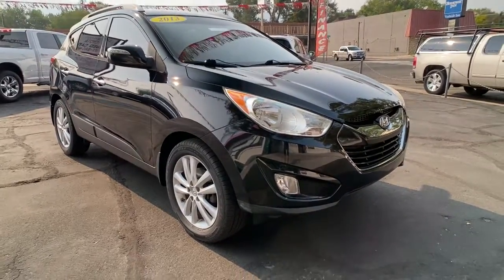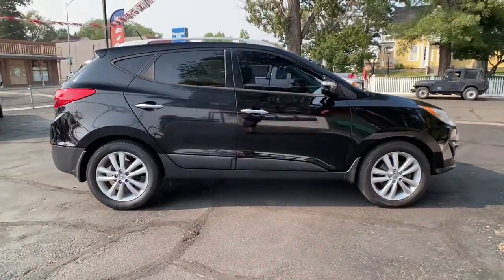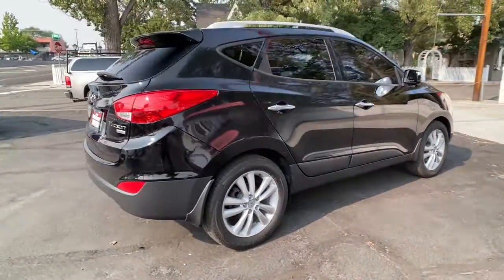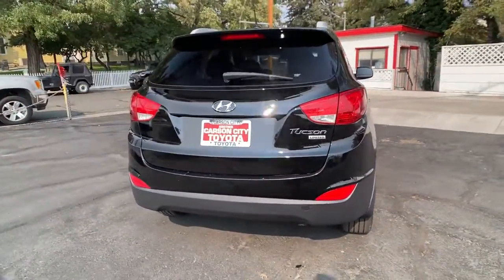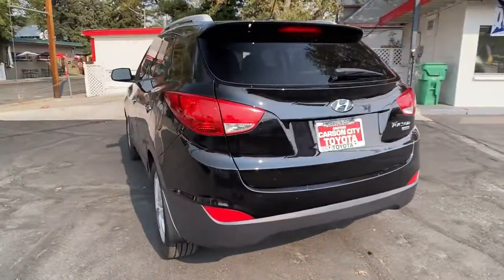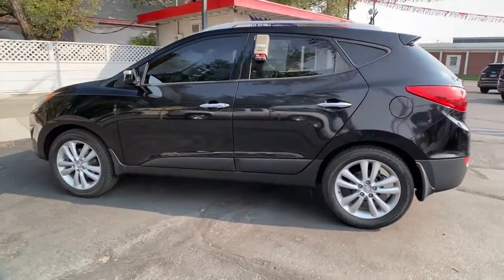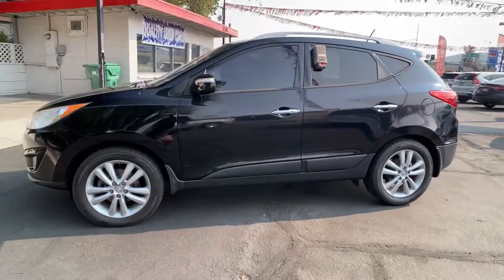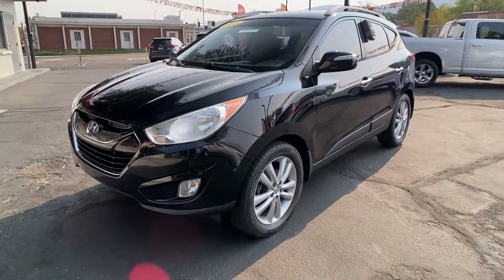2013 Hyundai Tucson Carson City, Reno, Northern Nevada, Dayton, Lake Tahoe, NV 145561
Ash Black Used 2013 Hyundai Tucson available in Carson City, Nevada at Carson City Toyota. Servicing the Reno, Northern Nevada,  Dayton, Lake Tahoe, NV area.

Your next car could be the 2013 Hyundai Tucson.  Choose the compact crossover that delivers an outstanding combination of quality, comfort, and safety: the Tucson. Remarkable for its smooth, refined ride, upscale European inspired interior, standard touchscreen infotainment and driver-assistance features, this SUV sets the bar for excellence. These are just some of the great options this vehicle comes with: Tire Pressure Monitoring System, Stability Control, Traction Control, Tire Pressure Monitoring System, Power Windows, Cruise Control, Compact Spare Tire, Front Wheel Drive, 4-Wheel Disc Brakes, Power Door Locks, Power Steering, Rear door child safety locks, Rear heat (independently controlled), Rear headrests (adjustable), Rear headrests (3), Rear door type (liftgate), Rear brake type (disc), Rear coat hanger, Rear center armrest w/cupholders, Rear bumper color (body-color). Make excellence your personal standard.  Choose the Tucson.  Treat yourself to a test drive today. Our staff will toss you the keys and give you an outstanding customer experience.
(2) front 12V pwr outlet,(4) assist grips,(6) luggage net holders,110-amp alternator,18 alloy wheels,2-stage unlocking doors,2.4L DOHC MPI 16-valve CVVT I4 engine,2.5 MPH bumpers,3-point seatbelts for all positions -inc: front pretensioners  front load limiters,4-wheel anti-lock brakes (ABS) -inc: electronic brake force distribution (EBD)  brake assist,4-wheel disc brakes,54-amp/hr battery w/battery saver,6-speed automatic transmission w/SHIFTRONIC -inc: active eco system,60/40 split fold-down rear seat -inc: adjustable head restraints  rear seat bag hook,A/T shift lock system & ignition key interlock,ABS (4-wheel),Active head restraints (dual front),Advanced driver/front passenger air bags -inc: occupant classification system,Air conditioning w/cabin air filter,Air filtration,Airbag deactivation (occupant sensing passenger),Alternator (110 amps),Antenna type (diversity),Antenna type (mast),Anti-theft system (alarm),Anti-theft system (engine immobilizer),Armrests (rear center with cupholders),Assist handle (front),Assist handle (rear),Auto-dimming rearview mirror w/HomeLink,Automatic headlamps,Battery saver,Black side garnish,Black side sill molding,Bluetooth w/voice recognition,Body side moldings (black),Body side reinforcements (side impact door beams),Body-color bumpers,Body-color fold-away pwr heated mirrors -inc: turn signal indicators,Body-color rear spoiler w/LED lights,Braking assist,Cargo area 12V pwr outlet,Cargo area floor mat,Cargo area light,Cargo cover (retractable),Center console (front console with armrest and storage),Center console trim (leather),Child safety door locks,Child seat anchors (LATCH system),Chrome accent grille,Chrome door handles,Clock,Compact spare tire,Courtesy lights (door),Cruise control,Crumple zones (front),Crumple zones (rear),Cupholders (front),Cupholders (rear),Deluxe door scuff,Digital odometer,Door handle color (chrome),Door sill trim (scuff plate),Door trim (leatherette),Downhill brake control (DBC),Driver seat (heated),Driver seat power adjustments (8),Driver seat power adjustments (height),Driver seat power adjustments (lumbar),Driver/front passenger side curtain air bags -inc: rollover sensors,Driver/front passenger side impact air bags,Dual front automatic temp control (DEATC) -inc: CleanAir ionizer,EZ lane change assist turn signals,Electronic brakeforce distribution,Emergency locking retractors (front),Emergency locking retractors (rear),Energy absorbing steering column,Engine cover,External temperature display,Floor material (carpet),Fog lights,Front air conditioning (automatic climate control),Front air conditioning zones (dual),Front airbags (dual),Front brake diameter (11.8),Front brake type (ventilated disc),Front brake width (1.1),Front bumper color (body-color),Front center console -inc: fixed armrest  storage box  (2) cupholders,Front crumple zone,Front fog lights,Front headrests (2),Front headrests (adjustable),Front seat type (bucket),Front seatback pockets,Front seatbelts (3-point),Front shock type (gas),Front spring type (coil),Front stabilizer bar (diameter 25 mm),Front struts (MacPherson),Front suspension type (lower control arms),Front wheel drive,Front wipers (variable intermittent),Front/rear door map pockets w/bottle holders,Front/rear stabilizer bars,Gauge (tachometer),Grille color (black),Grille color (chrome),Headlights (auto on/off),Headlights (halogen),Hill holder control,Hillstart